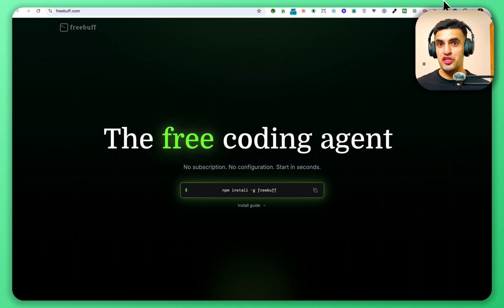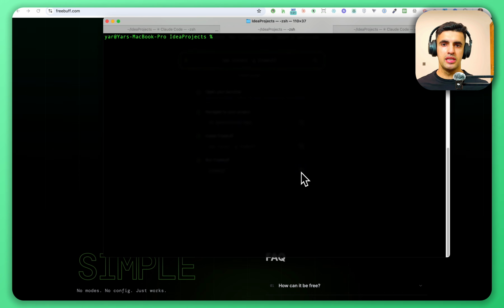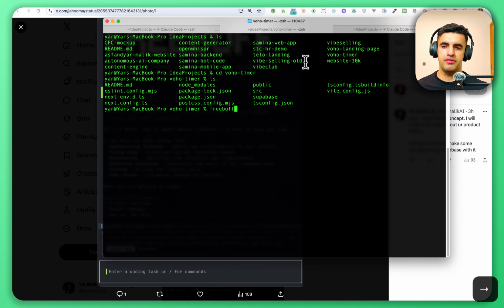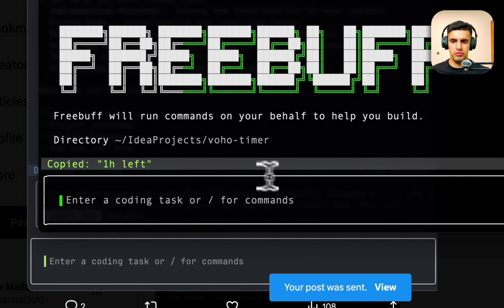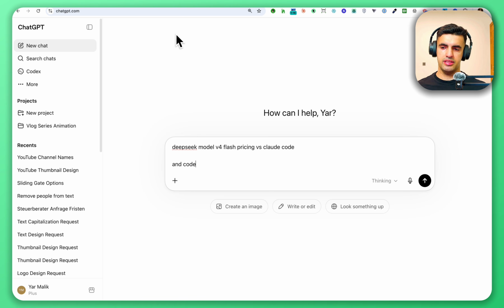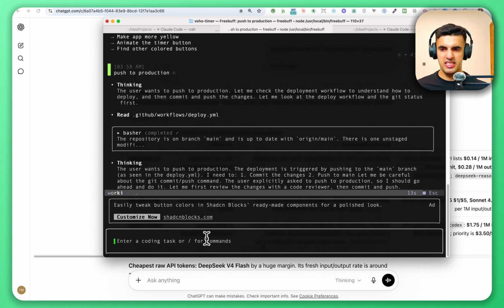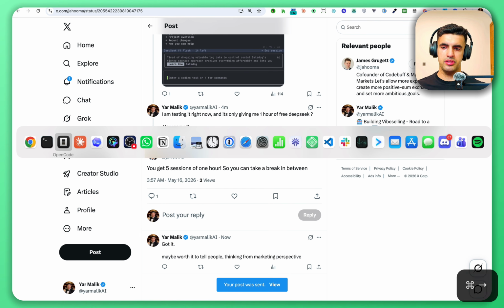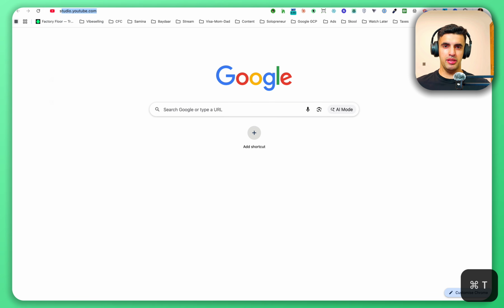FREEBUFF vs Claude Code - The Free Alternative Nobody Talks About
Want to learn how to make AI Ads and AI Videos and make money with them